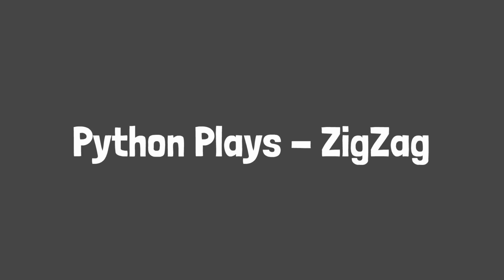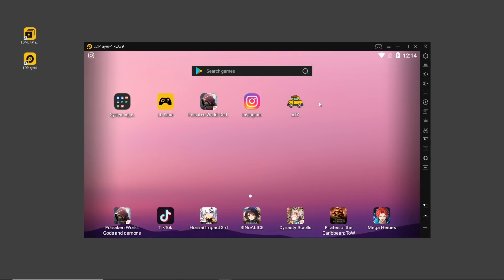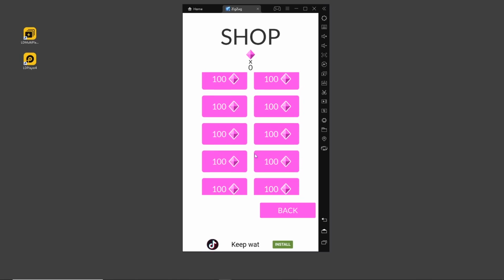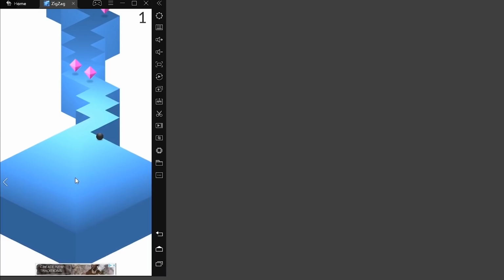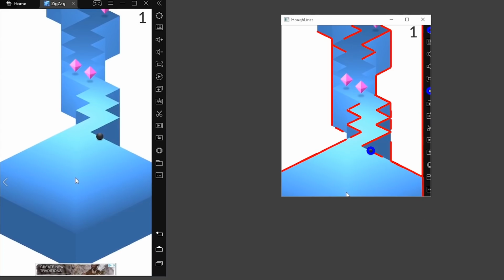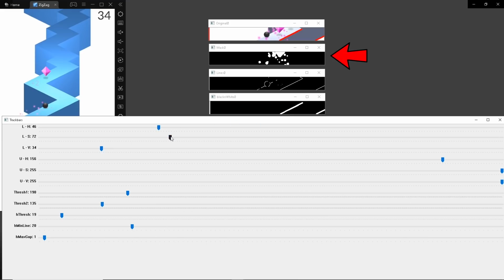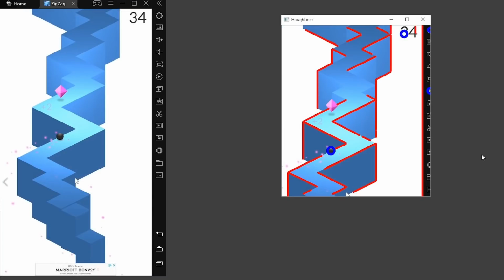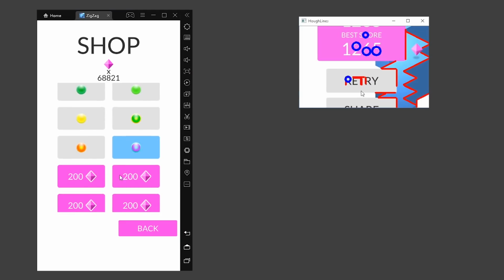AI Destroys a Mobile Game in Real-Time with OpenCV (Object Detection)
Let's create AI that beats a simple game of ZigZag. Can't get that Ultra Rare Trophy? During this video, I show you how to create a powerful AI that can top high scores in the game ZigZag.  We will use OpenCV to empower our bot with  AI vision and make decisions based off the game inputs!